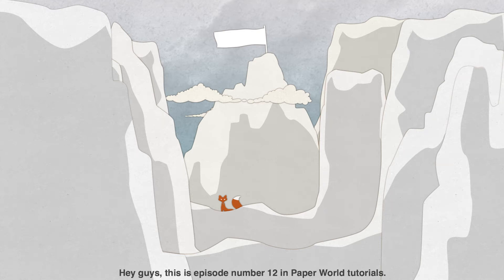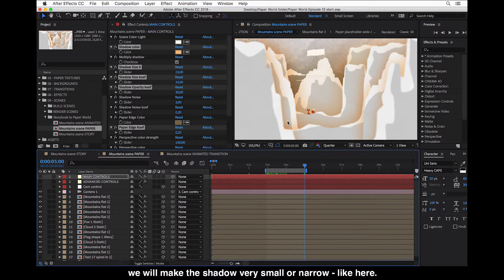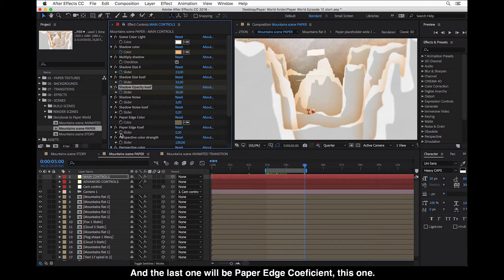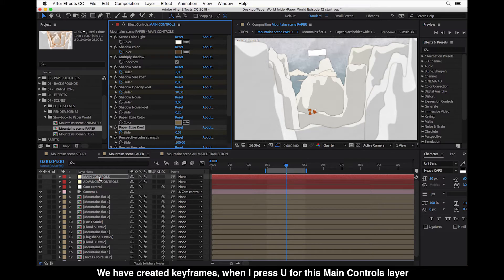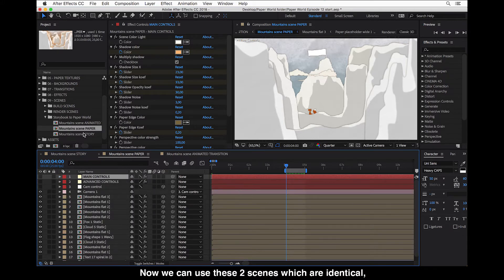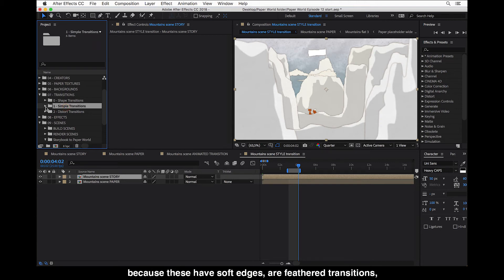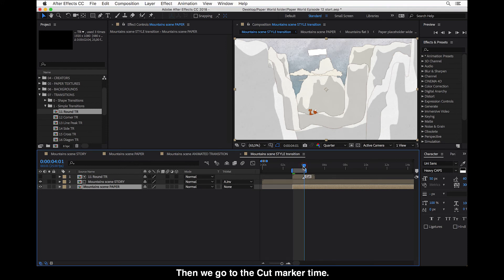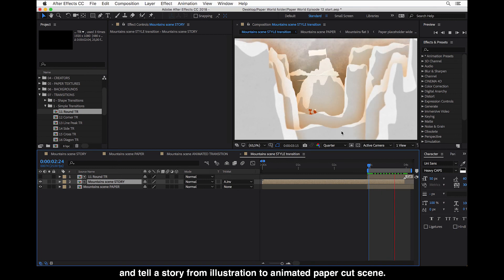12 from Storybook to Paper World Transition - How To Use Paper World AE Template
Tutorial 12 - How to make from Storybook to Paper World transition in PAPER WORLD.

Paper World - the 1st animated paper cut video creator tool in After Effects.

Use with any element or vector.
Save your time and make outstanding videos easily!